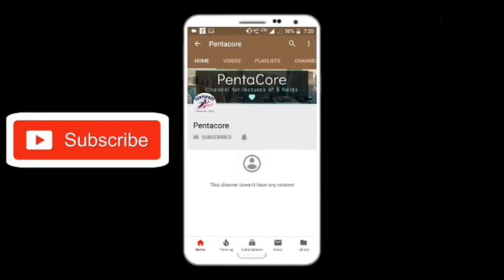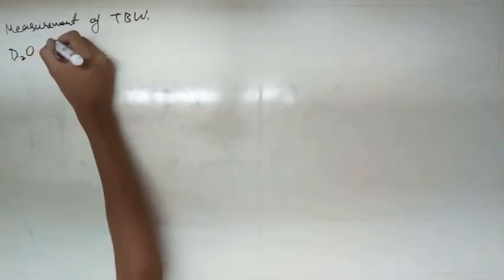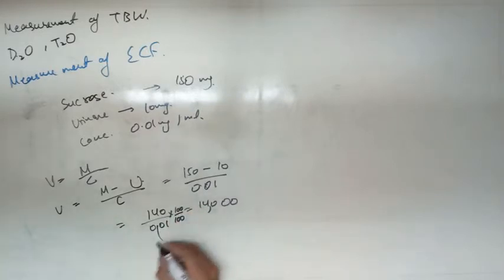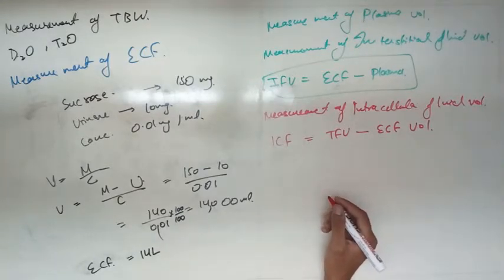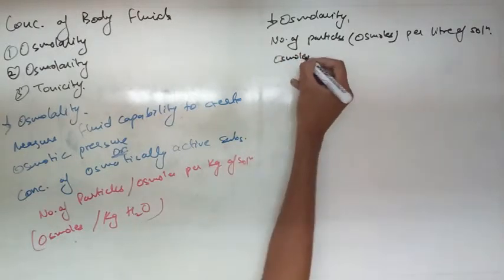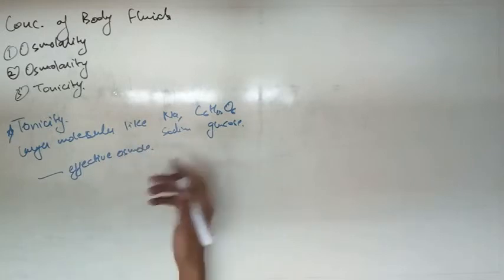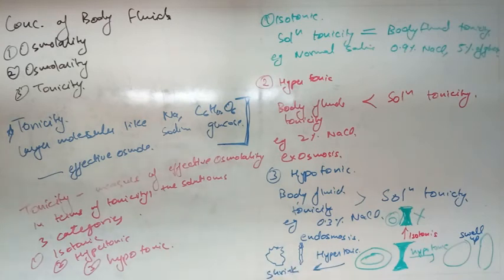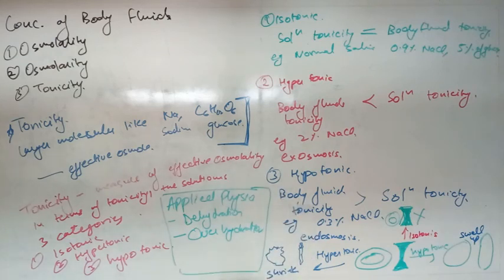Physiology::Body fluids-2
This is the 2nd video after physiology of body fluids-1.this video contains how to calculate ECF,Plasma,markers,applied physiology etc. This video is under Blood and Body fluids Physiology.

Video link.